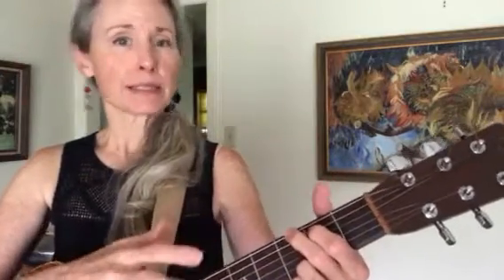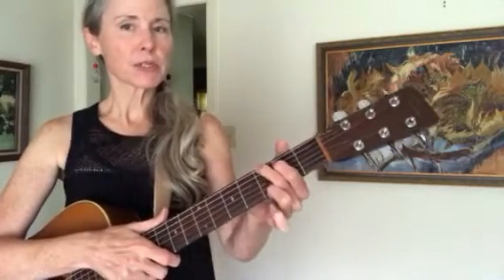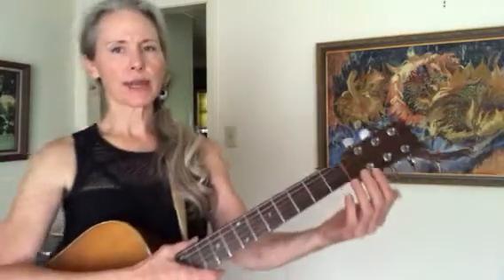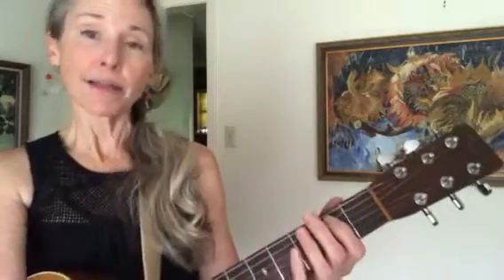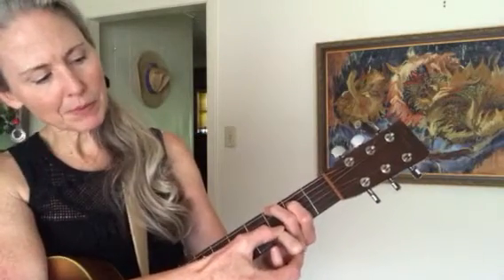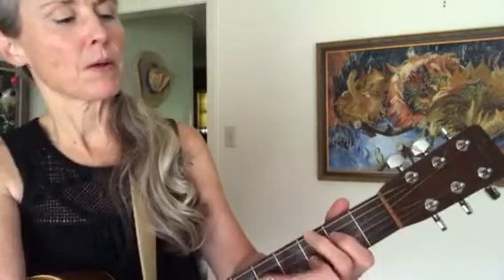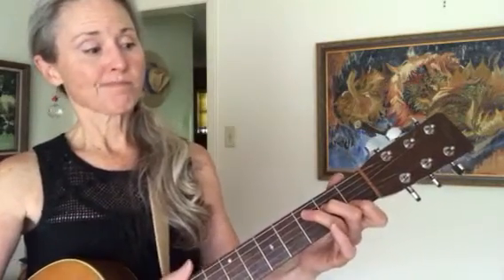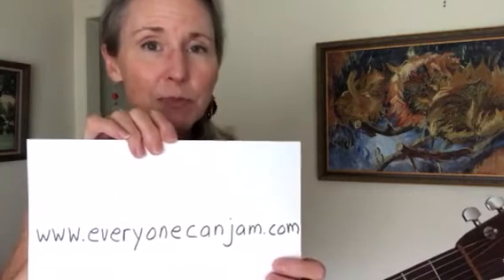How to make your fingers reach chord shapes on guitar - Principles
Principals that will help you with the process of learning new chord shapes on the guitar.